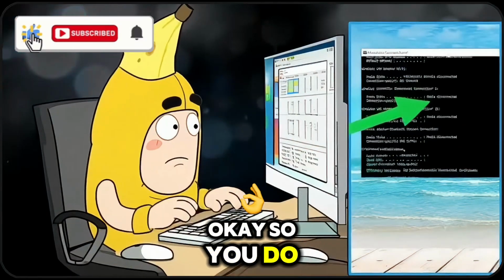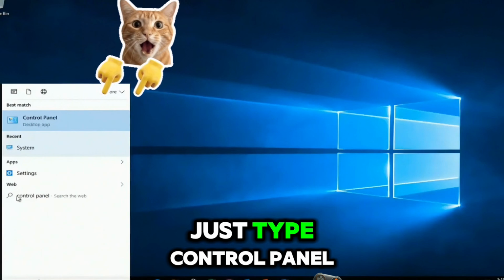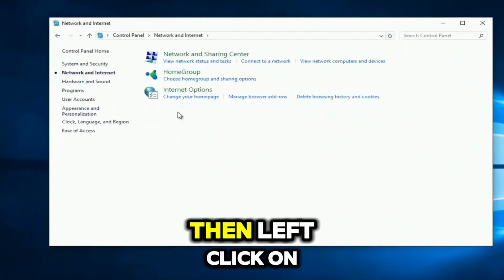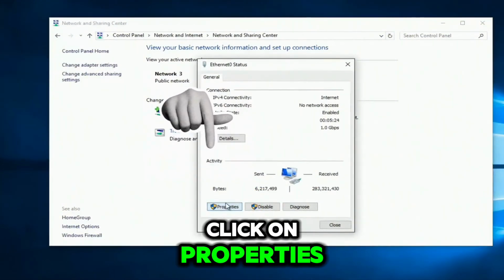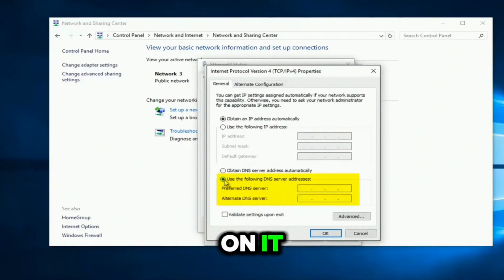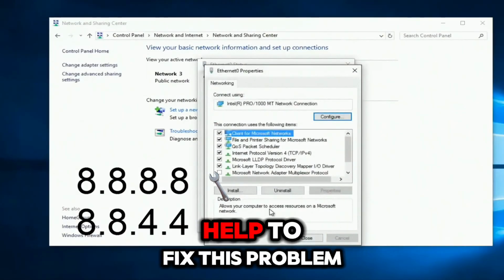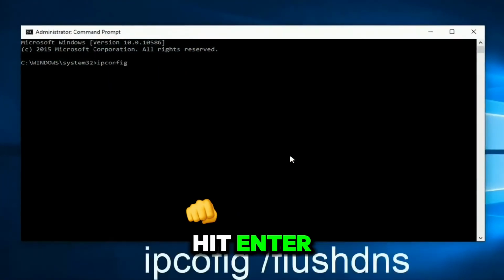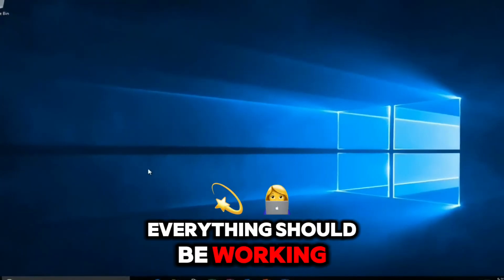DNS Server Address Could Not Be Found in Windows 10 Easy Fix 2026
Are you getting the "DNS Server Address Could Not Be Found" error in Windows 10? In this step-by-step tutorial, I'll show you several proven solutions to fix DNS problems and restore your internet connection quickly.

In this video you'll learn how to:

✔ Fix DNS Server Address Could Not Be Found
✔ Reset Windows network settings
✔ Flush the DNS cache
✔ Renew your IP address
✔ Change your DNS server to Google DNS or Cloudflare DNS
✔ Reset TCP/IP
✔ Fix Windows 10 internet connection issues
✔ Solve DNS Server Not Responding errors

These methods work for most DNS-related errors including:

• DNS Server Address Could Not Be Found
• DNS Server Not Responding
• DNS_PROBE_FINISHED_NXDOMAIN
• Network Connection Problems

This guide is perfect for Windows 10 users experiencing DNS or internet connectivity issues.